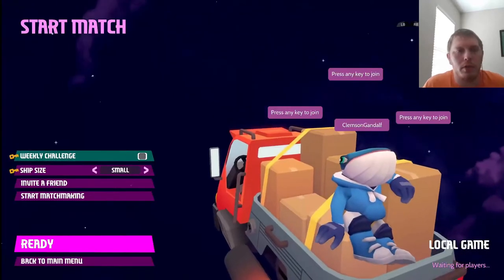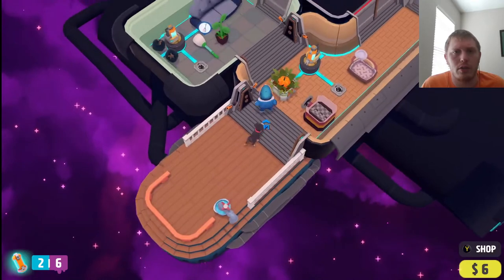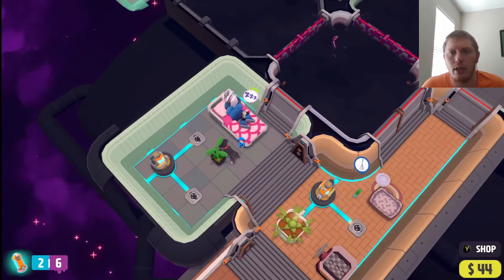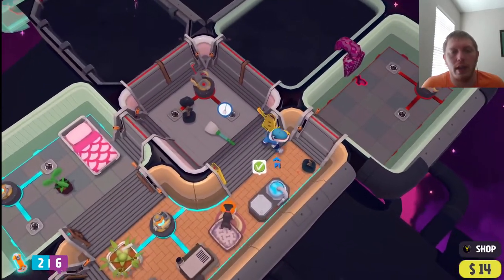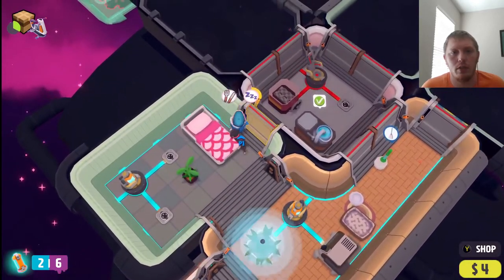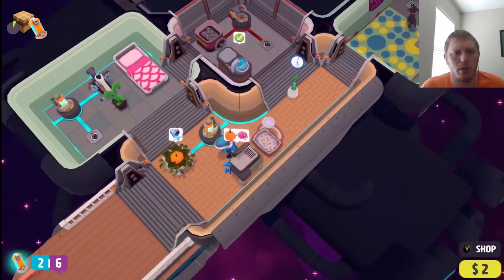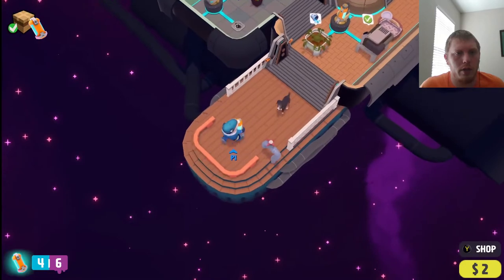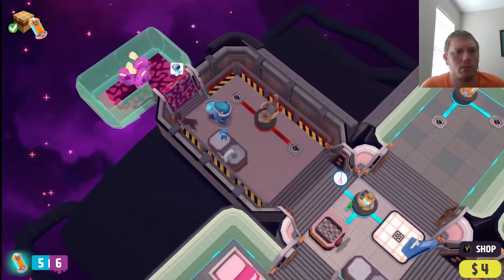Out of Space - Episode 1 - Caleb Plays 1 | STEM Gamers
Caleb's first attempt at a solo small ship in Out of Space

Admiral_McMuffintop
ivygoesrawr
oopsalwayslosing
shaolycani
clemsongandalf18
doctorderpc